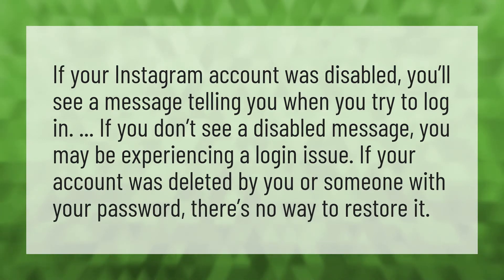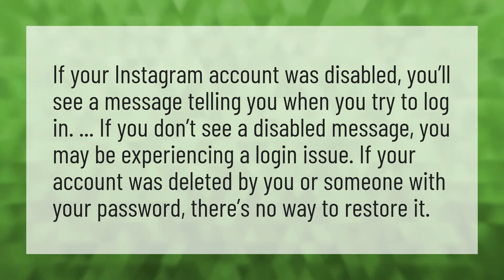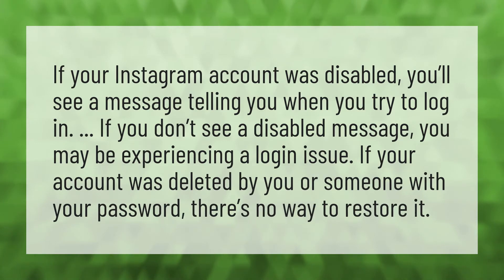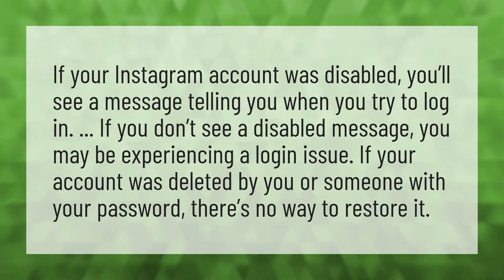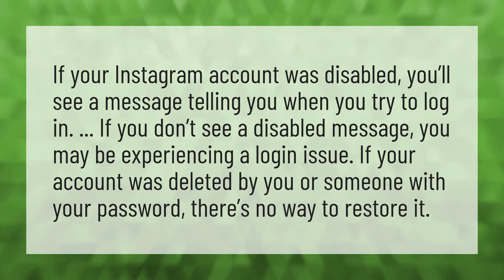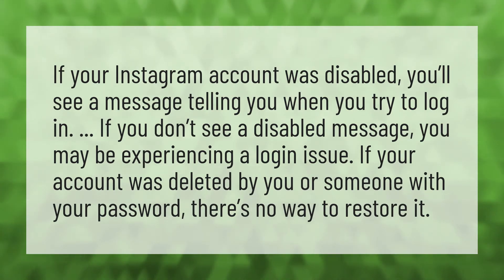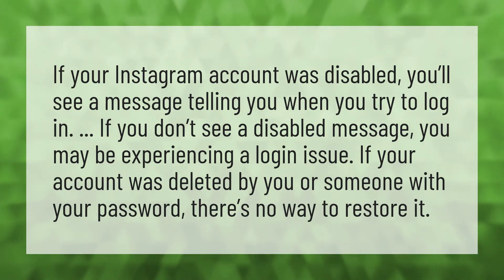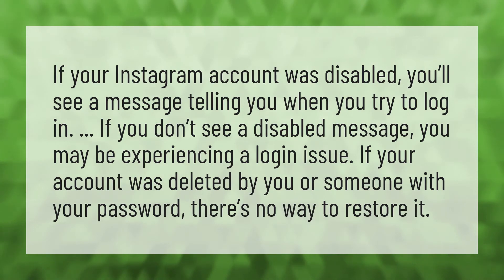Can I get my disabled Instagram account back?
Instagram Account Disabled • Can I get my disabled Instagram account back?